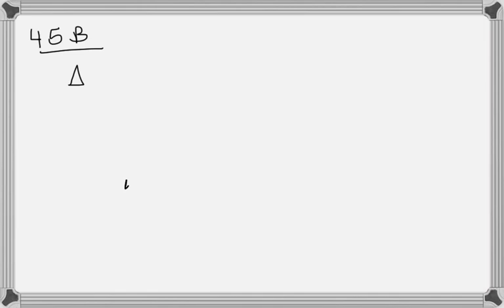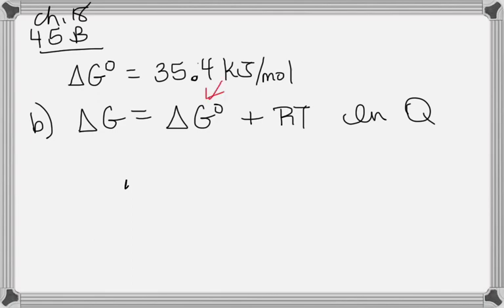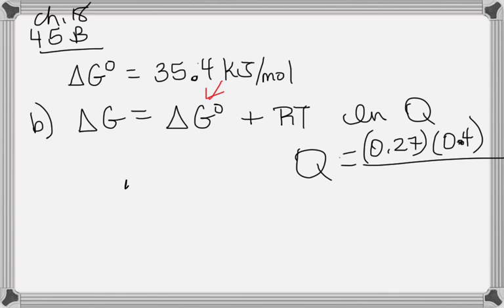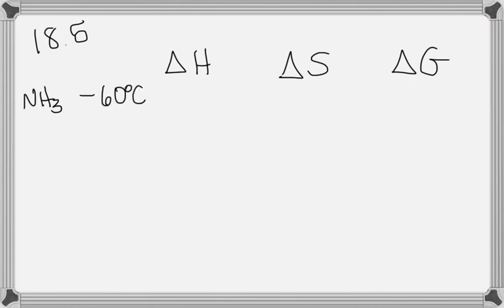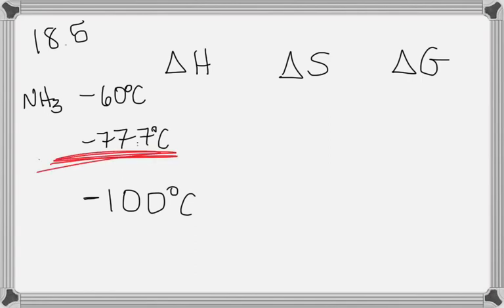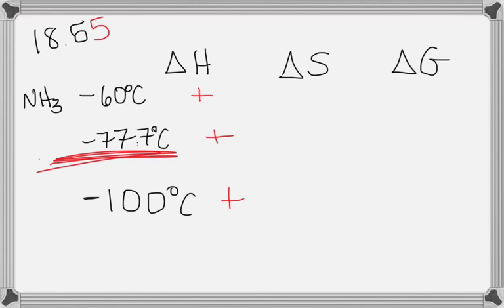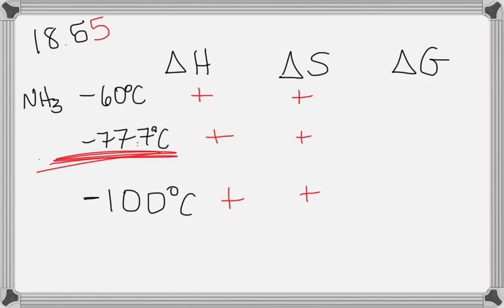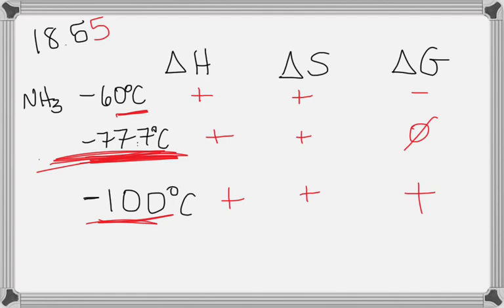End of chapter questions